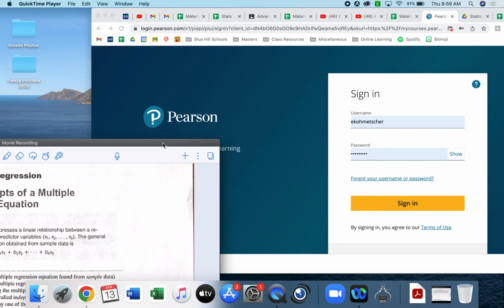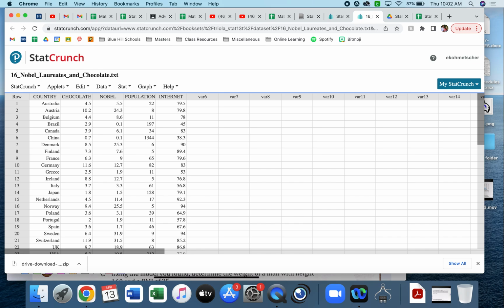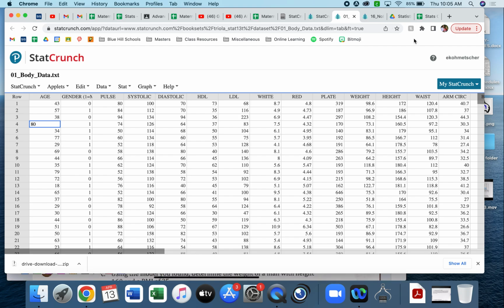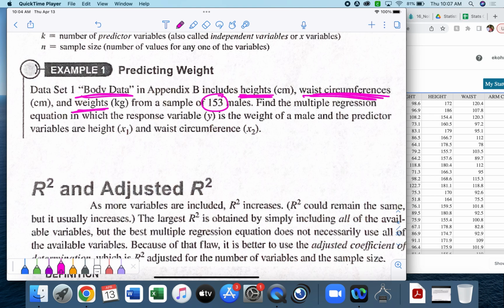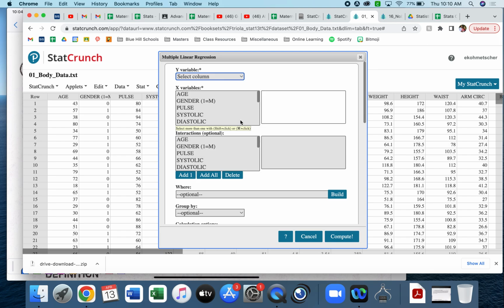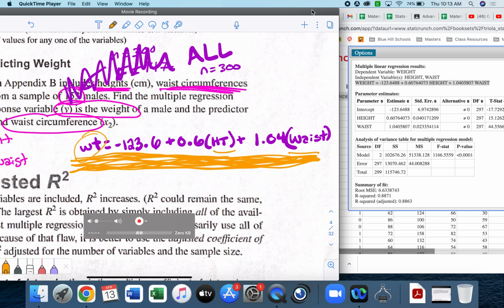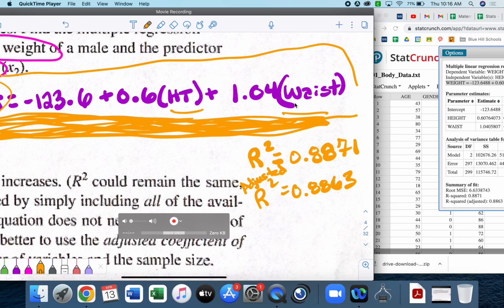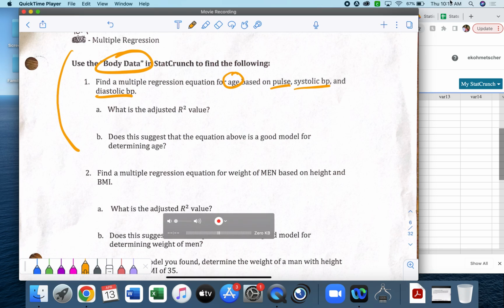Stats 10 4 Part A